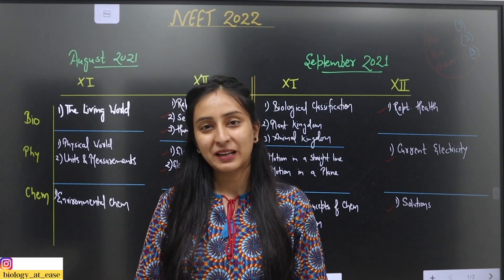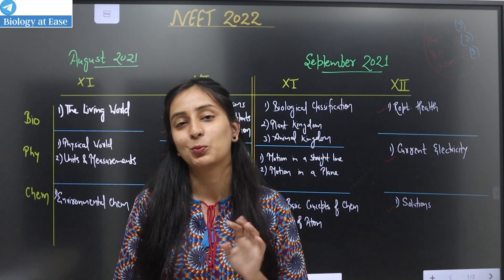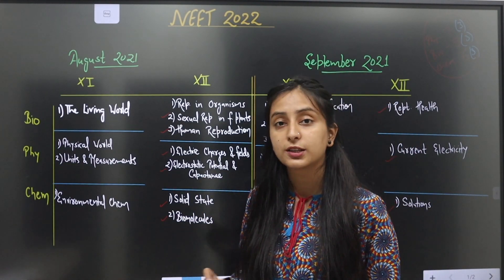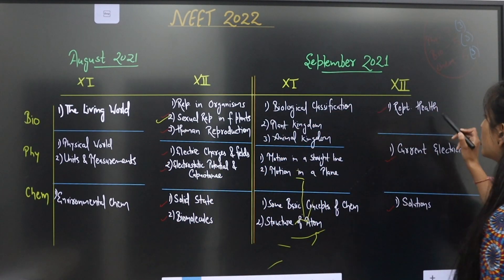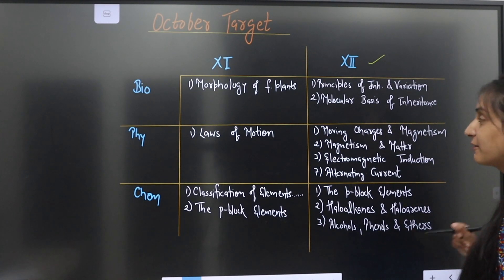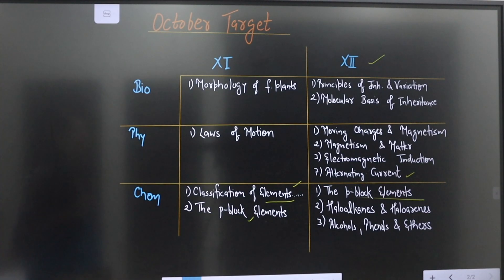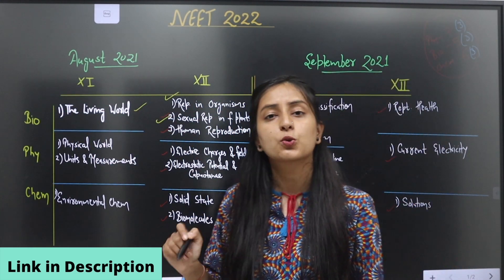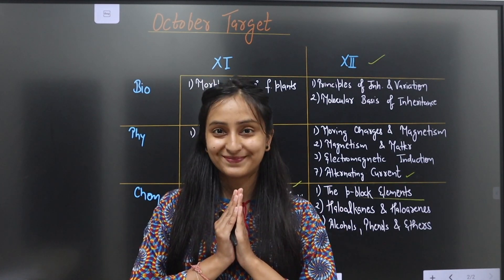NEET 2022 : OCTOBER Target List🩺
Link to my FREE QUIZ on 3rd October on Unacademy at 9pm-

Happy Preparation 😇